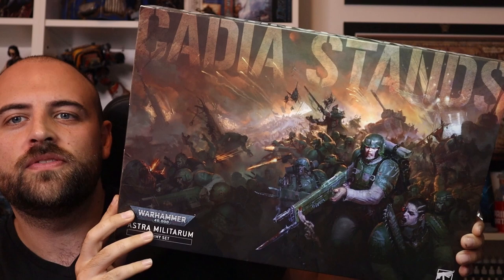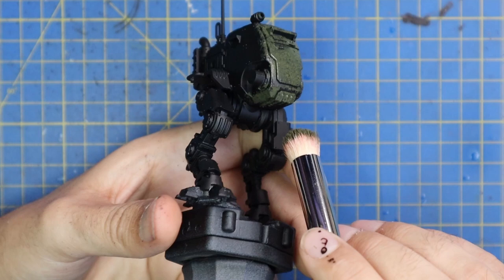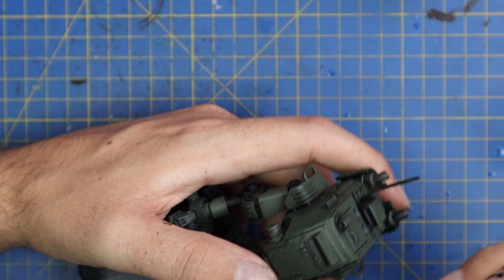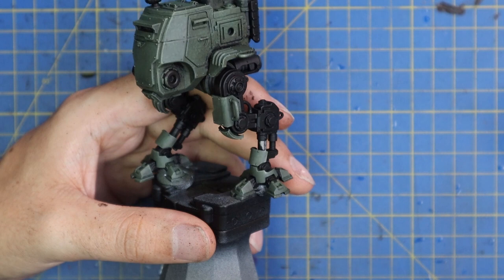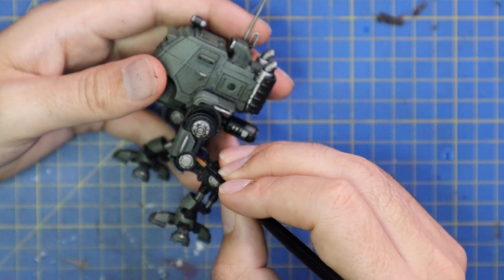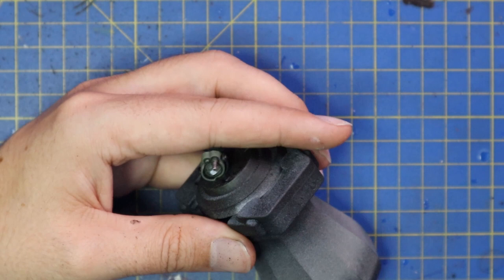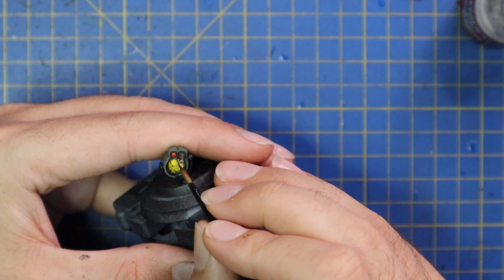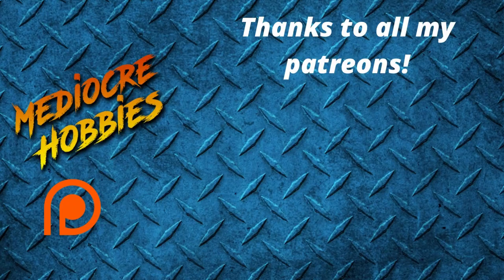How to paint the new Cadian Sentinel for Astra Militarum! Super simple and fast tutorial!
Opening up this box set felt like Christmas morning. So grateful to @officialwarhammer for sending it out to me early so I could play with everything...I mean review and make tutorials for you guys! I love anything to do with Imperial Guard and everything about this new range is a beautiful upgrade from previous sculpts, while still maintaining the essence of the originals! I can't wait to bring you guys more tutorials very soon! Let me know if you have any questions!

Weathering powder :
My favourite paint racks!

Wet Palettes!